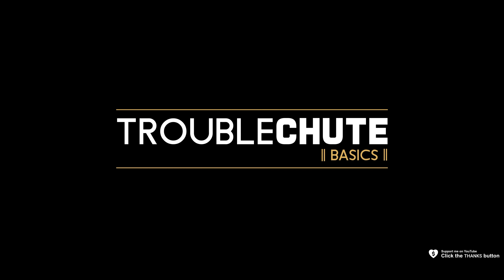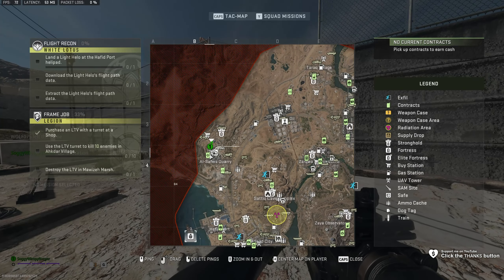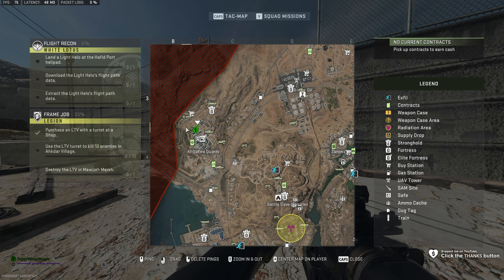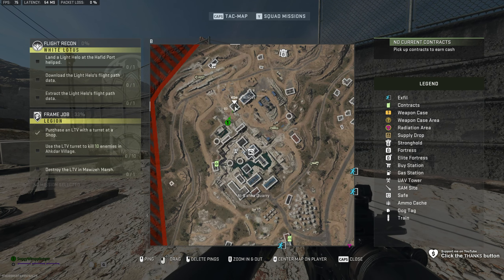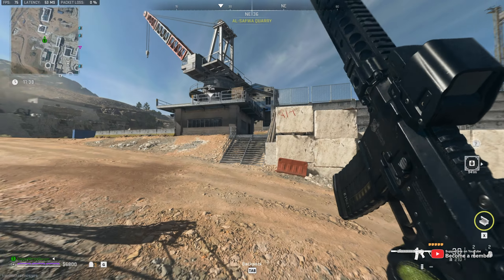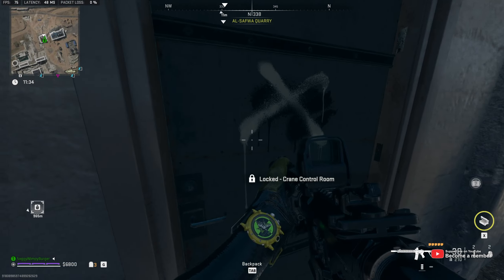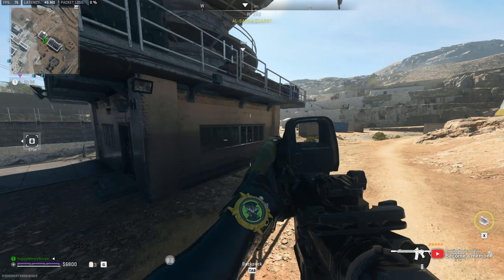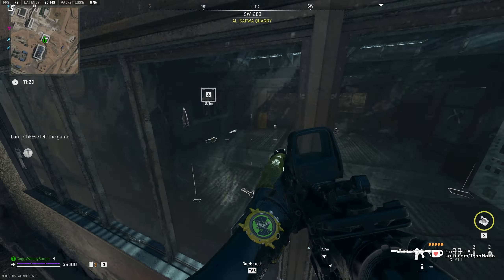Crane Control Room Key | Location Guide | DMZ Guide | Simple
Have the Crane Control Room Key in Warzone 2.0/DMZ? This guide shows you where it is, as well as how to use it. It's super simple!